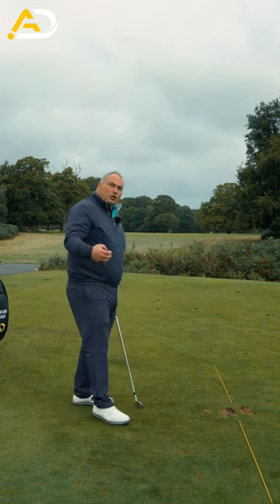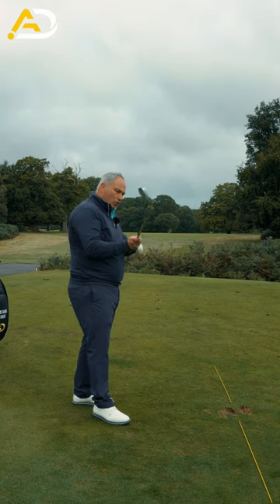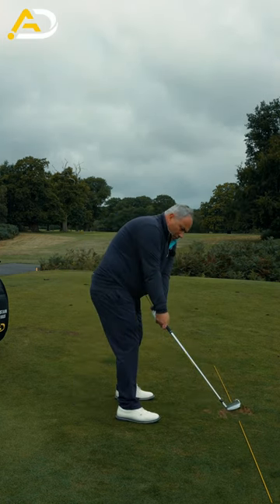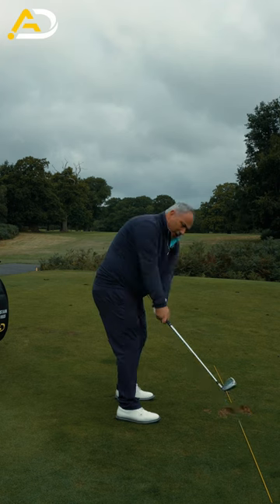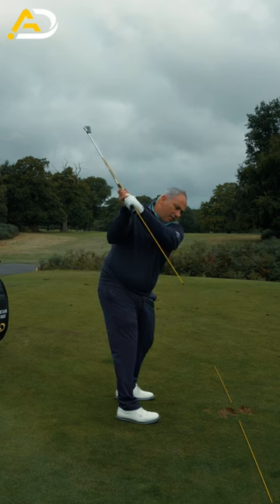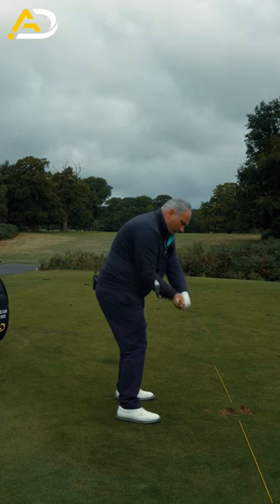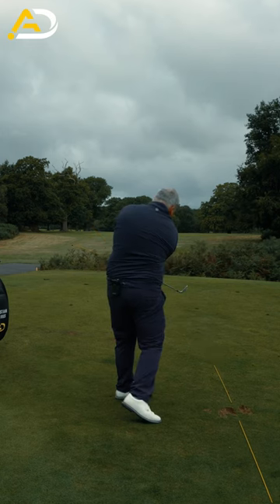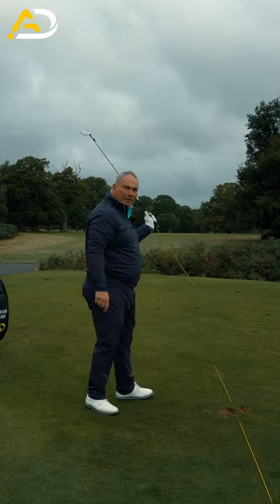Change YOUR Swing Plane With No Effort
Alistair Davies golf Uk Top 50 Golf Coach shares with you how to achieve a consistently correct swing plane.
In this short video Alistair shares a great practice technique to swing the club on the correct arc.